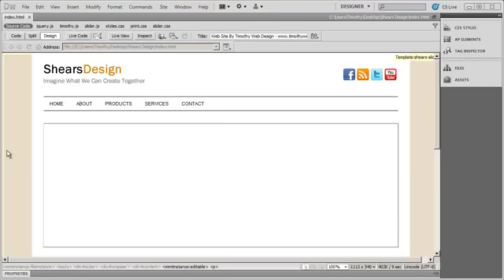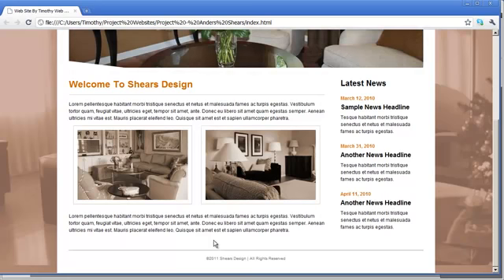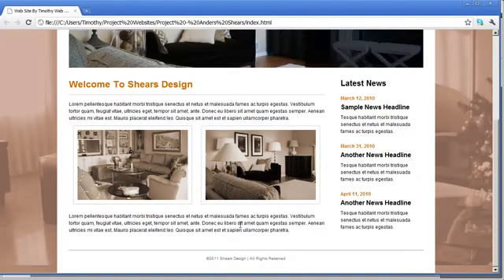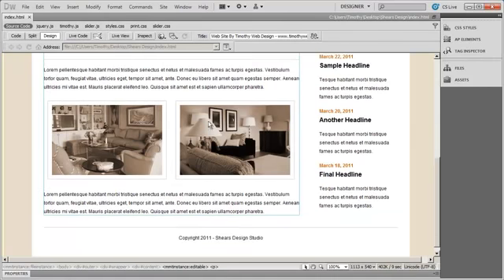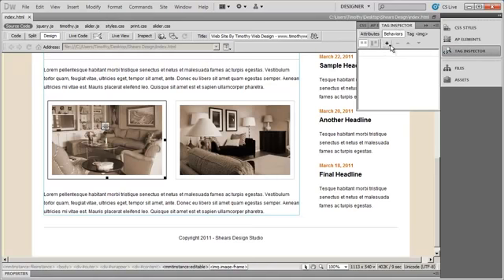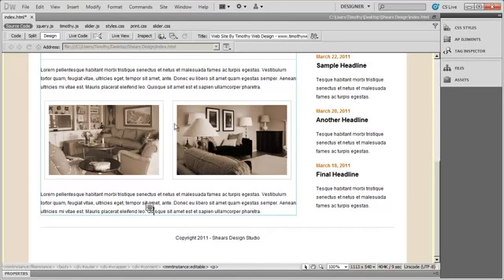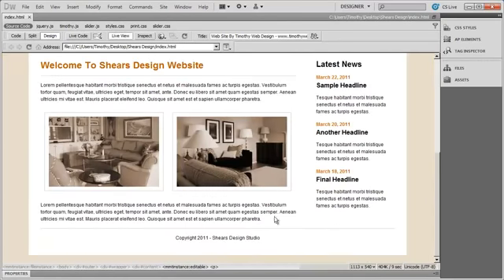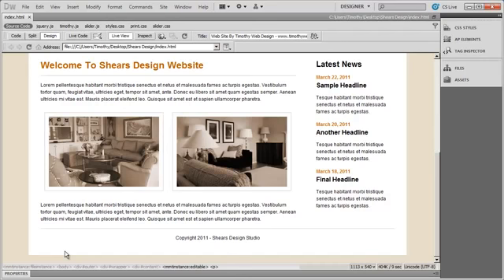21 Introduction to Dreamweaver Tutorial CS5